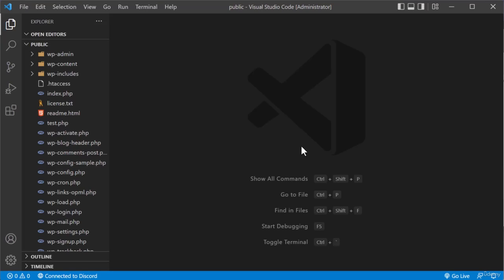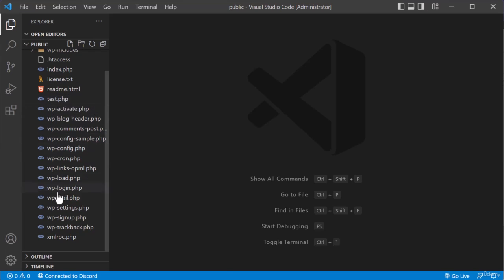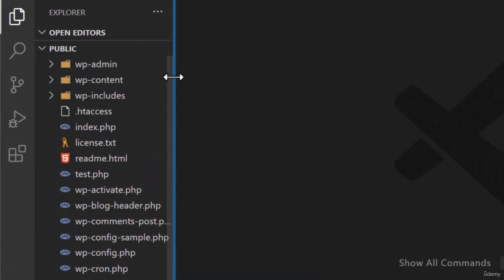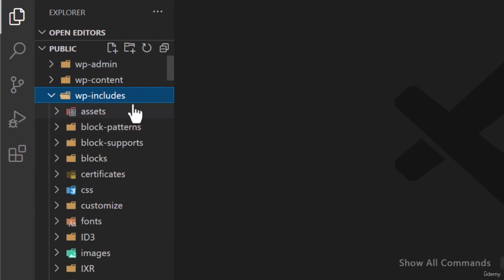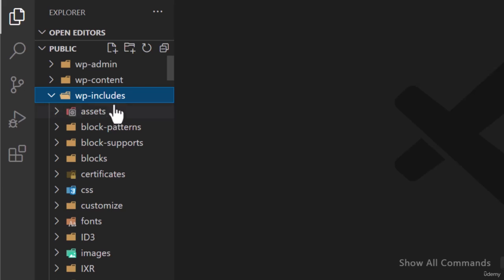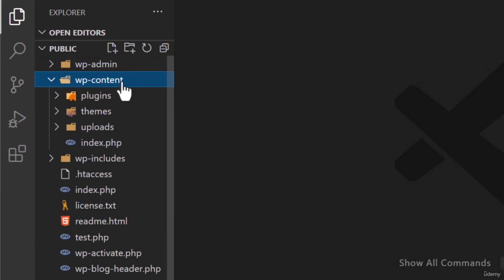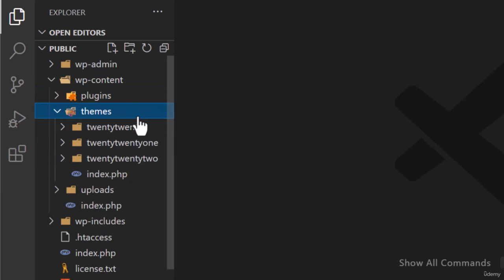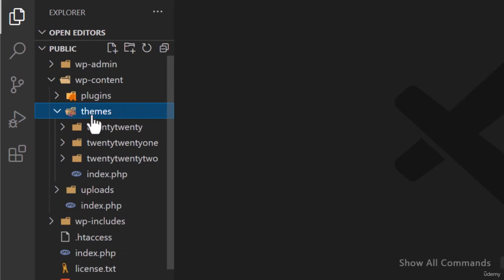15 WordPress File and Folders